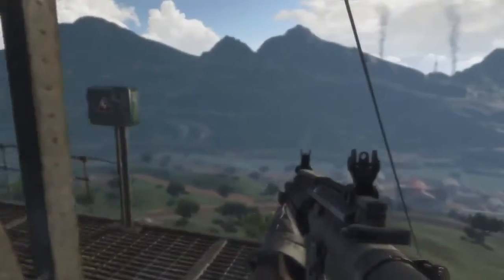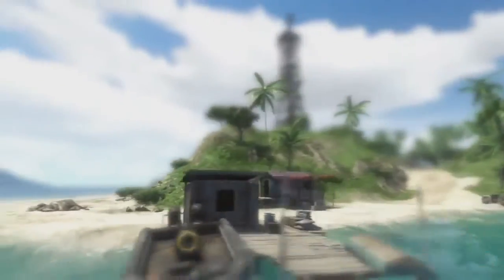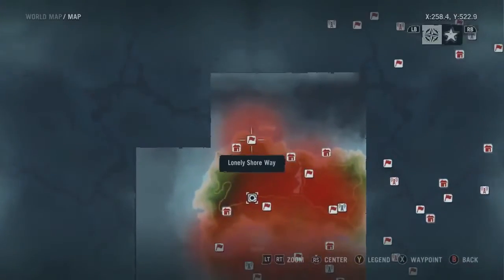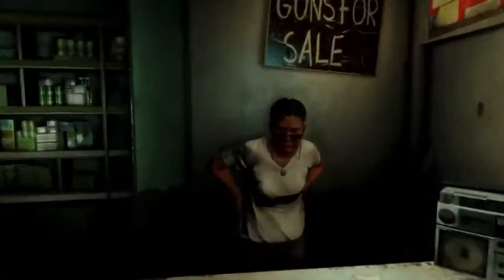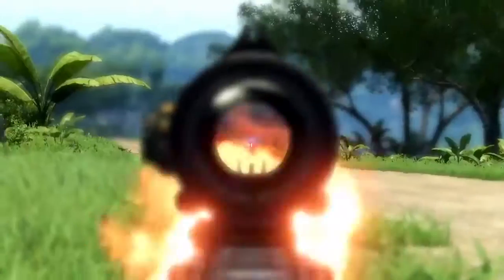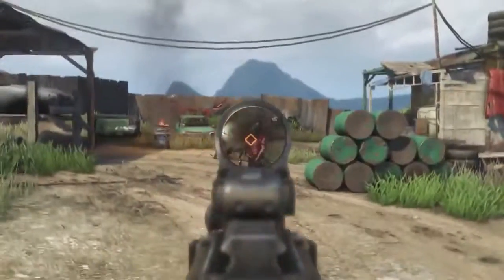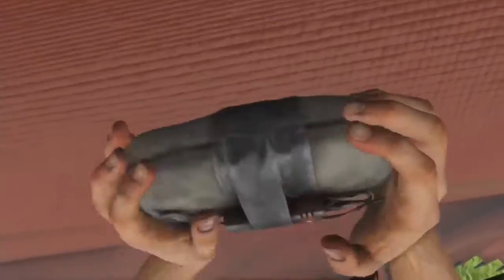Far Cry 3 Tactics, Weapons and Skills Features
Follow Dan Hay for a new briefing on the island. Learn how to desactivate radio tower and take control of outposts to free the island for your foes' domination! To do so, you will have access to many vehicles and a wide range a different weapon available, all customizable to your fighting style.

To survive the jungle, you'll have to gain Xp to access new skills: Do you prefer wide range sniper approaches, stealth techniques or massive brute strength? The choice is yours: your fight, your rules.

DEATHROW THUGS PRESENTS

TAGS: "Far Cry 3 Tactics Weapons and Skills Features" Far Cry 3 Tactics Weapons Skills Features yt:quality=high HD new 2012 "release date" trailer image tips review demo today video games gaming xbox 360 playstation ps3 PC console consoles pixelenemy pixel enemy